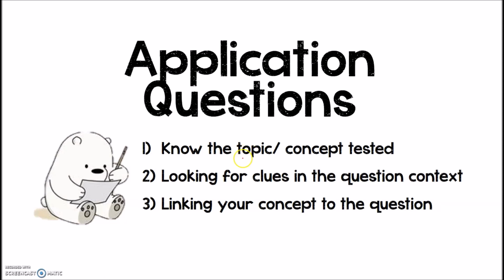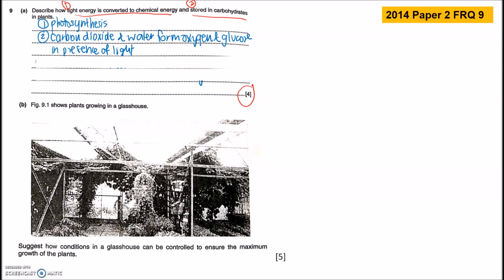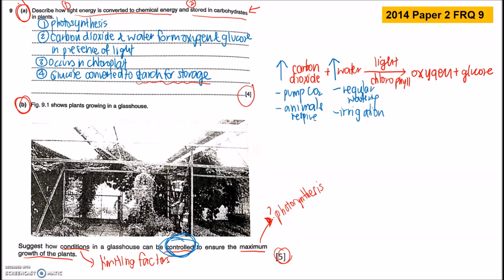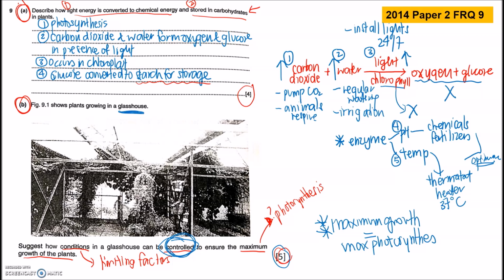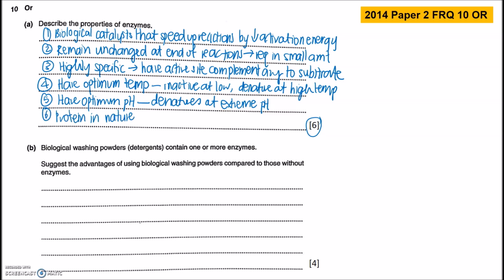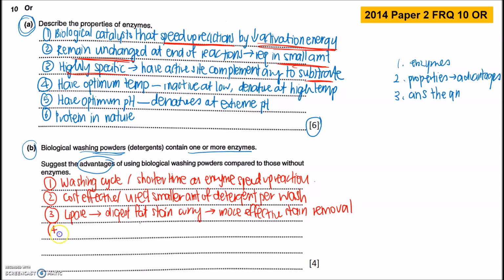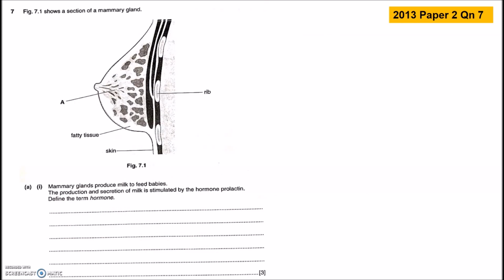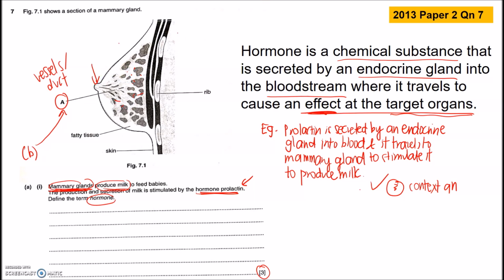Application Questions in Biology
Going through some steps to help answer application questions:
1. Identify the topic/ concept
2. Look for clues in the question
3. Answer the question in its context

Qns attempted:
TYS 2014 P2 Q9, 10 OR
TYS 2013 P2 Q7